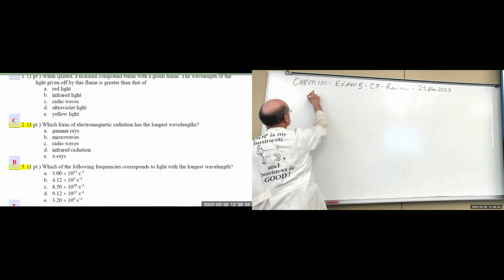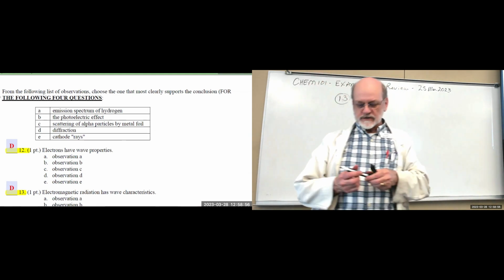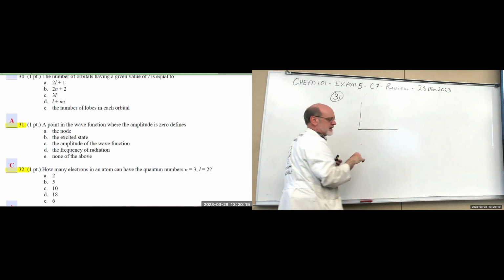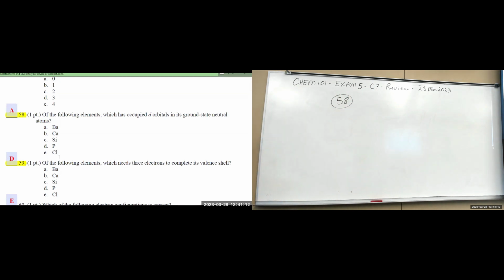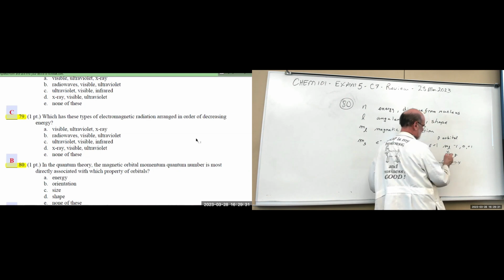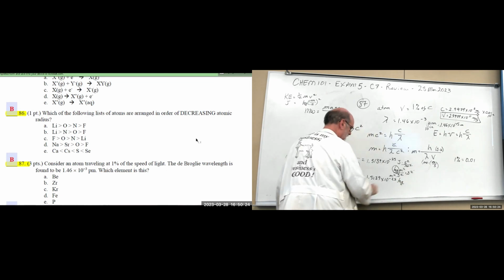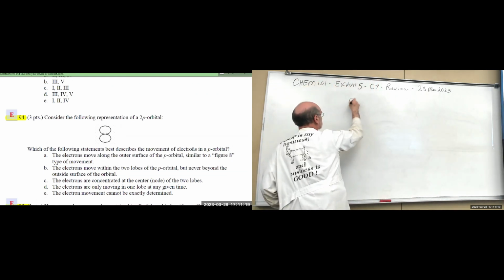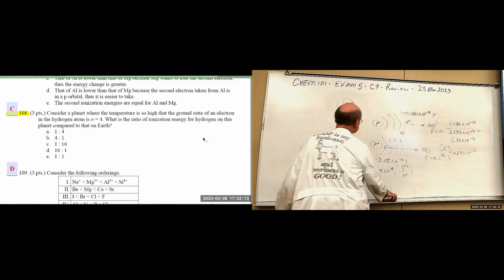CHEM101 [Exam5 C7 Review] 28Mar2023